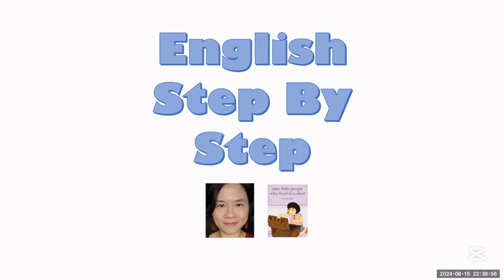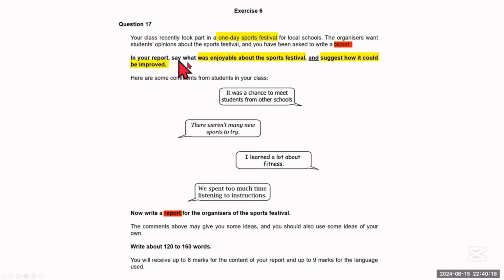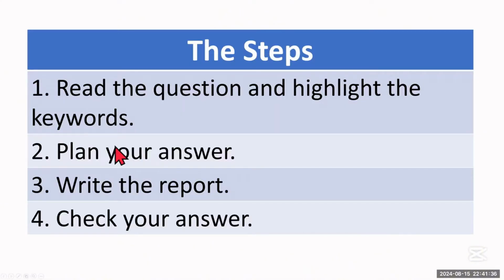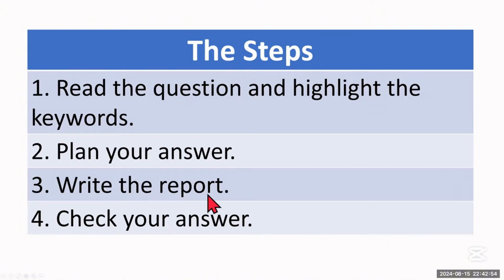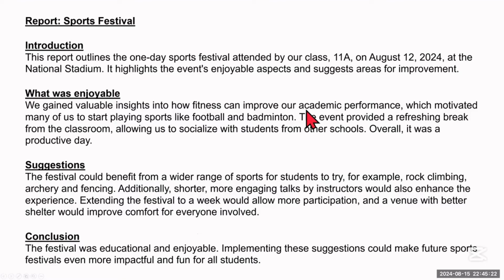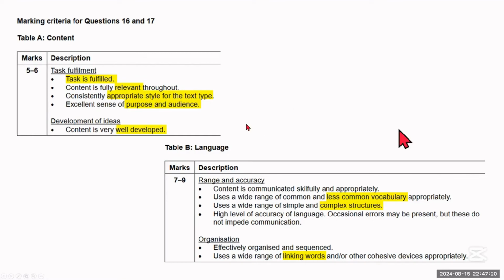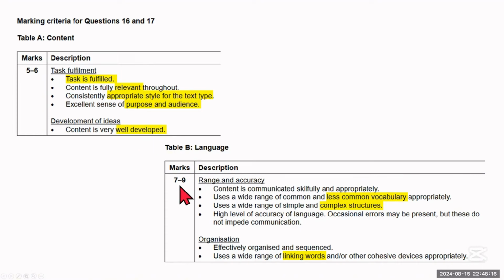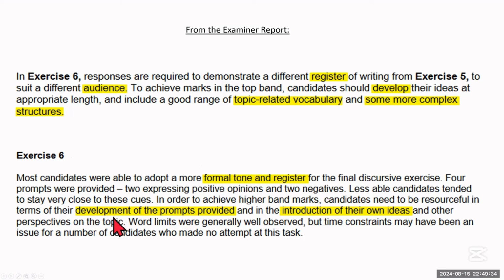How to Write a Report - IGCSE ESL Tips 0510/0511 + Mark Scheme + Examiner Report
Learn how to excel in report writing for the IGCSE English as a Second Language 0510/0511 exam with this tutorial! Discover how to structure a clear, formal report, organise information logically, and present facts effectively. This video covers essential elements like headings, subheadings, and conclusions. Perfect for students preparing for IGCSE ESL, this tutorial includes a sample report.